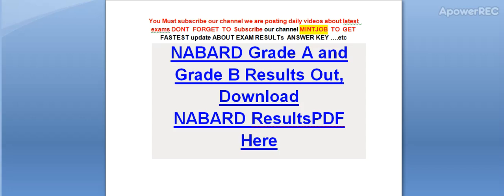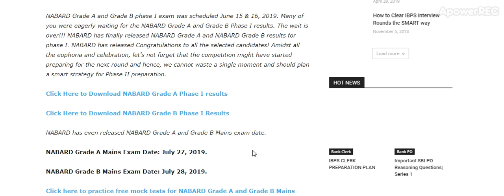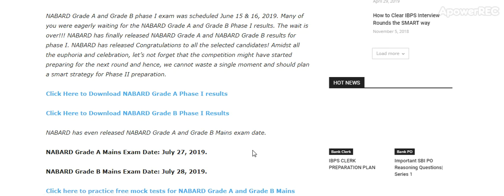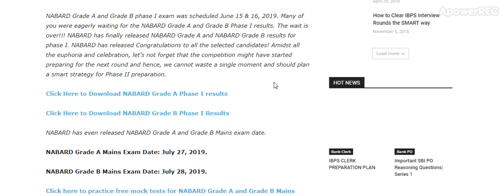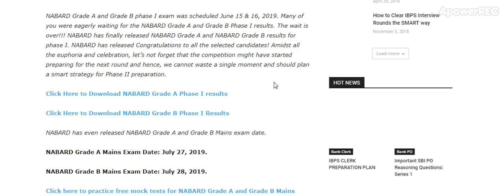NABARD Grade A and Grade B Results Out, Download NABARD ResultsPDF Here